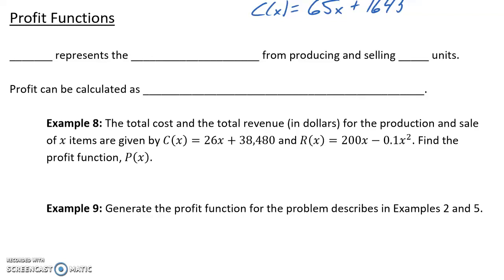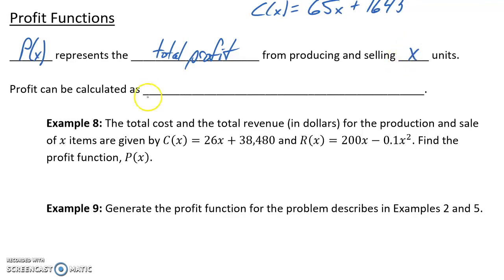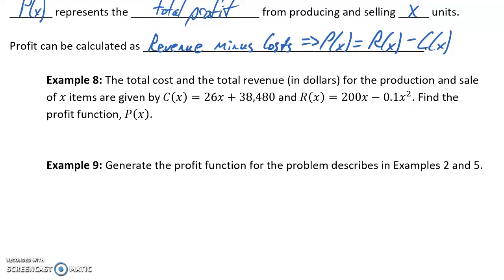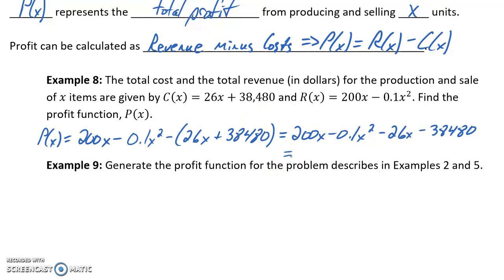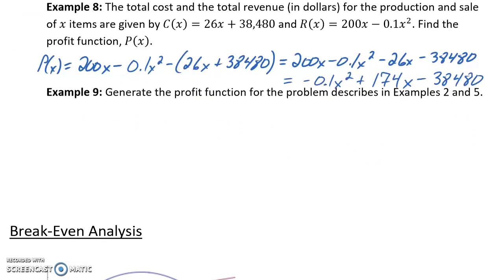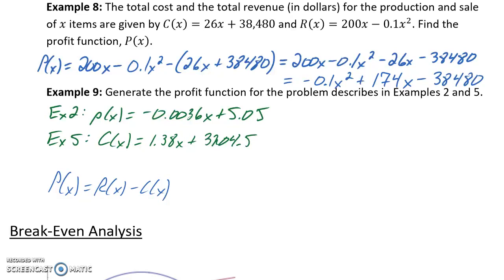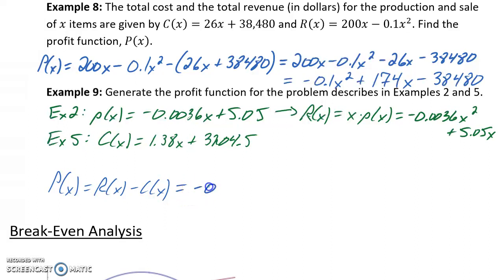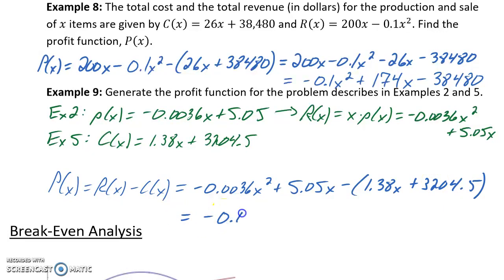Busi Calc Modeling - Profit Functions